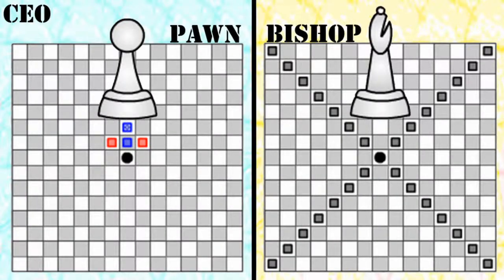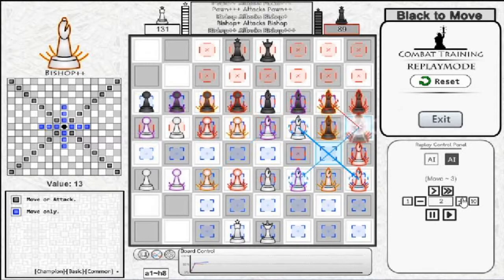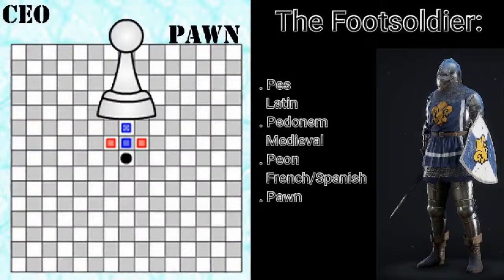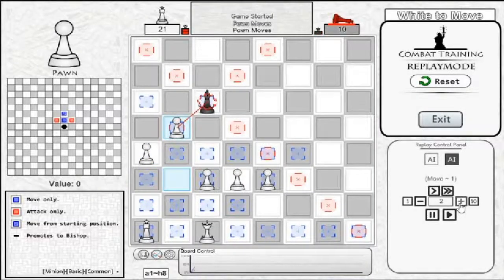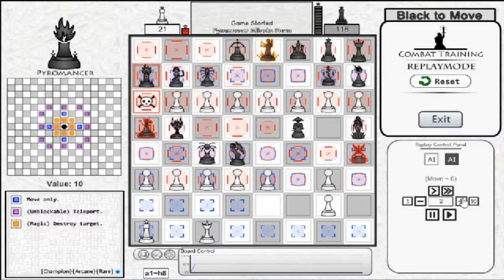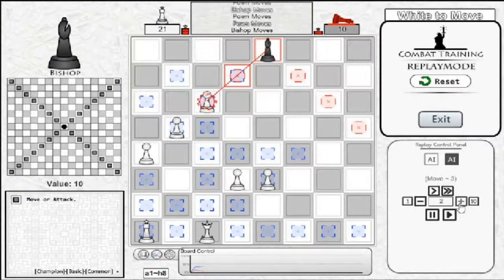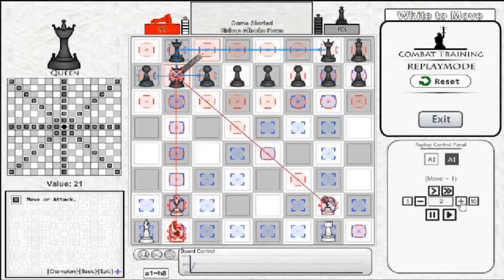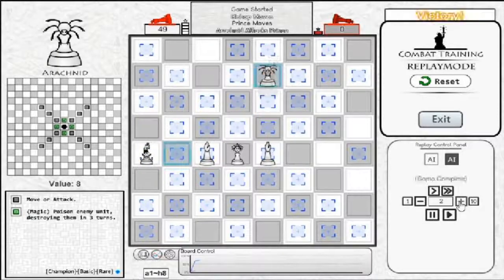Chess Evolved Online: A Beginner's guide to Pawn & Bishop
This is a beginner's to the Bishop and Pawn unit in CEO as of Version.54. In the video I cover the origins of these pieces and how to effectively use these pieces in a general sense. I will later post a more in depth guide on detailed strategies involving these units, however this general purpose video should give enough information that most people can figure out how to use these units competitively. The image of the priest and the drawing of the footsoldier do not belong to me, however as this is a video for the express purpose of teaching they fall under fair use (unless the individual priest asks me to replace his photo in this video). The editing software (and music from the software) is also not my own but rather a free editing software on the internet. Besides that though all other content in the video belongs to me and I would appreciate a notice before my content is used for any purposes. The game I was playing (CEO) is made by TheGrandestine on Kongregate so go check him out

P.s. This is not a video meant for kids as COPPA describes; This is a video meant to explain the intricacies of a complex logic game.